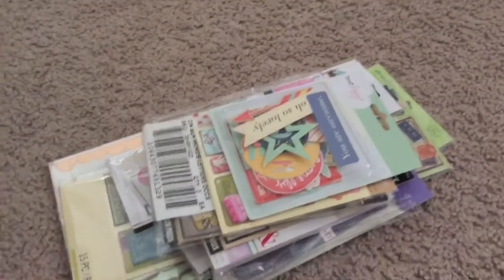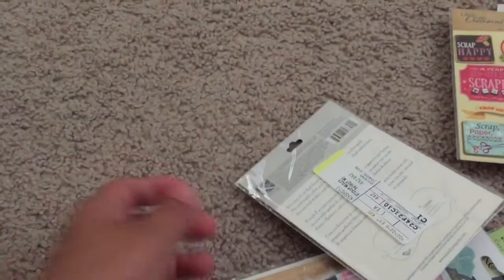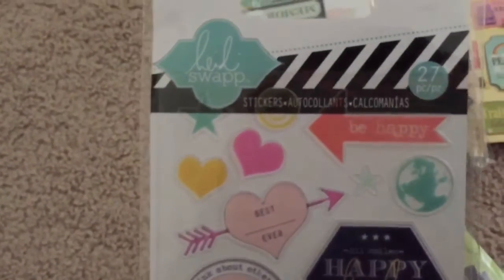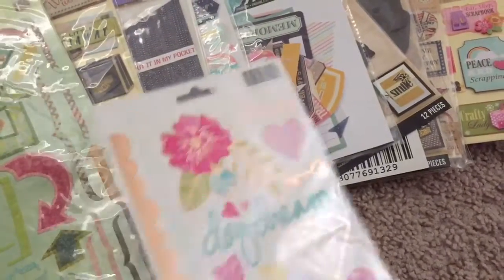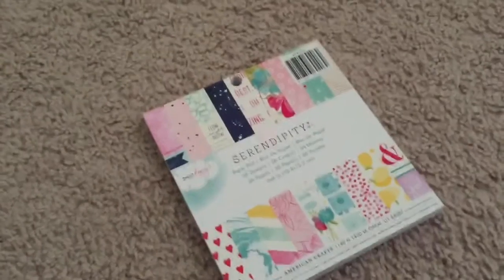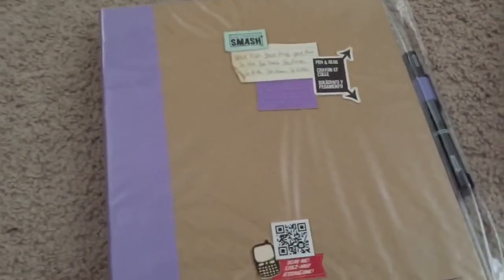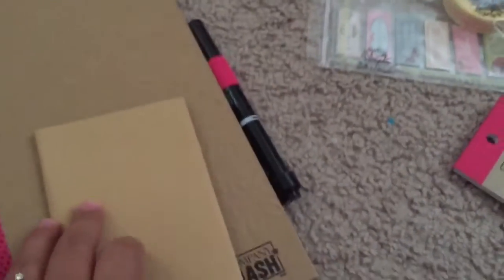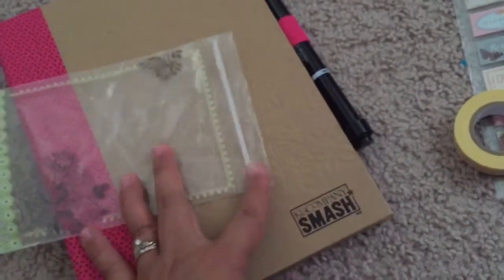Joann Haul: Smash Stuff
Follow me along...